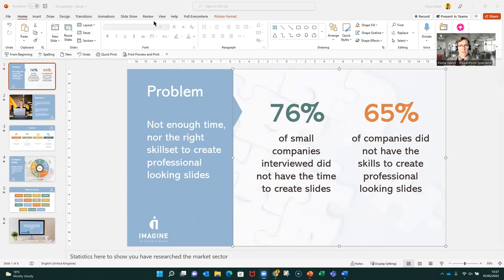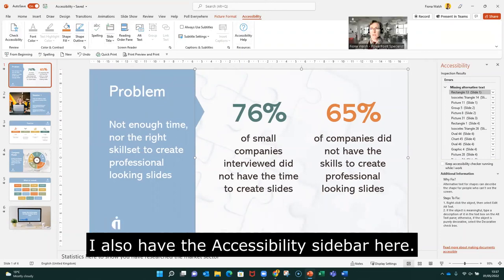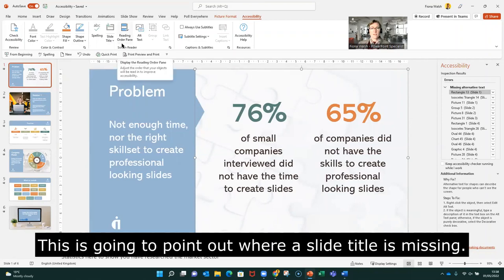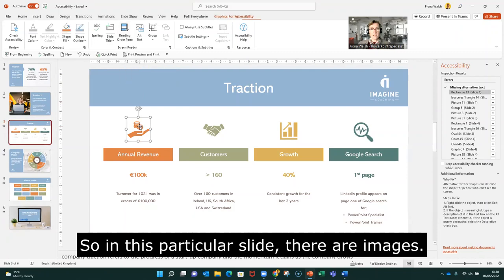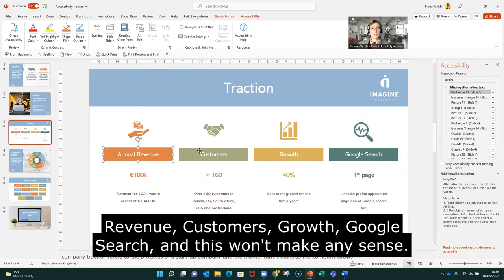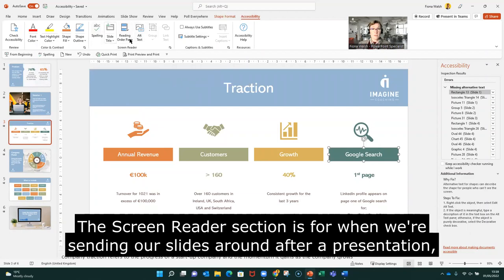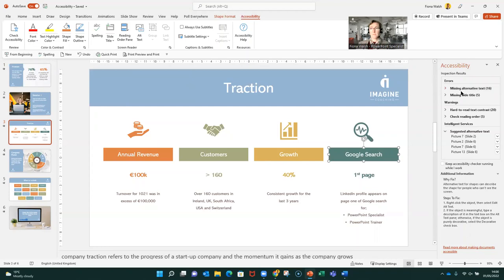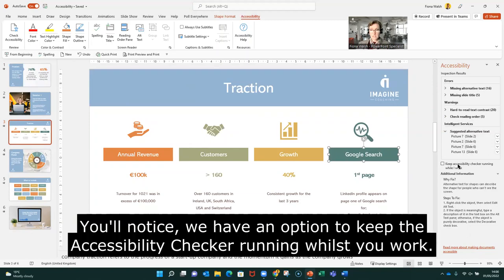Creating Inclusive Presentations: Checking the Accessibility of Your PowerPoint Slides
When creating PowerPoint slides, do you think about the accessibility of your slides for people with disabilities? In this video, I explain how to check the accessibility of your slides using the Accessibility Checker in PowerPoint.